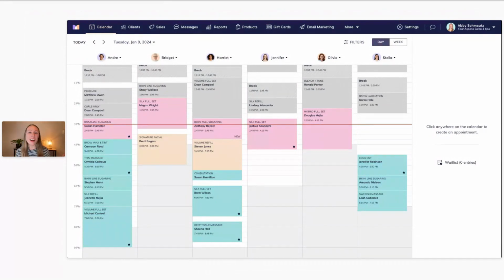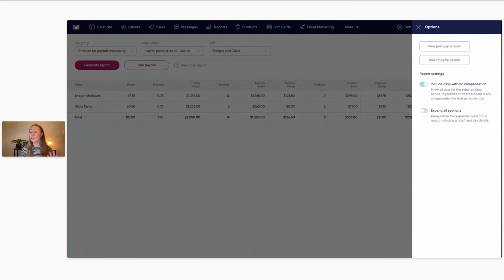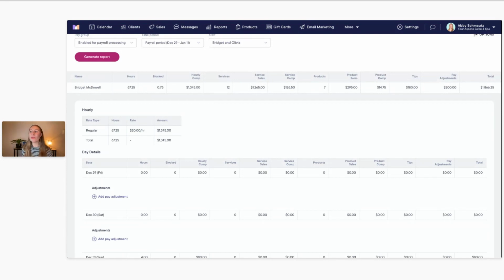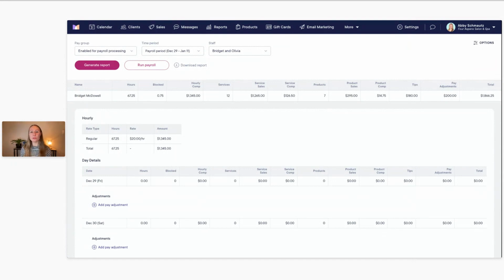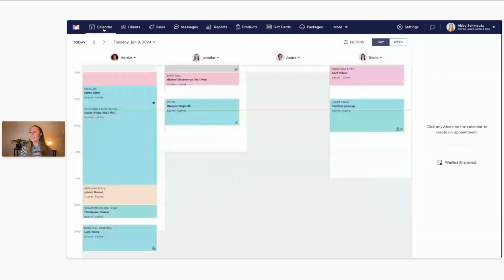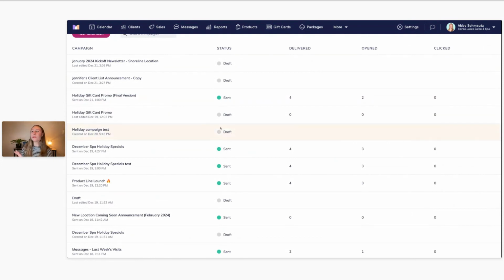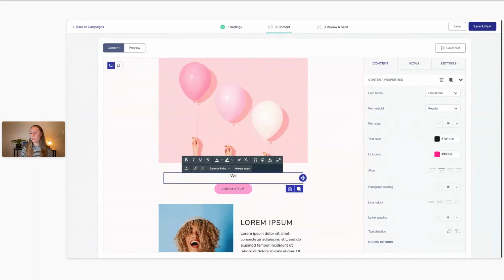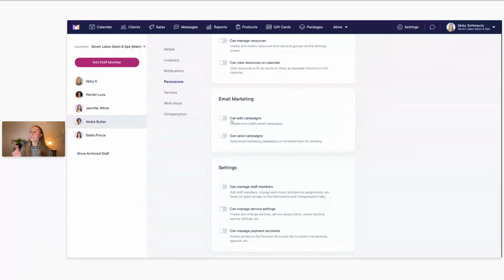Mangomint January 2024 Release Roundup | Feature Spotlight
Check out this special edition of our Feature Spotlight series, where we highlight Mangomint's latest new features and enhancements.

Tune in to learn more about these exciting updates:

- Check out the Payroll report, now faster and easier to use than ever!
- See how to process your payroll in minutes directly in Mangomint
- Use our new Image Markup feature to identify treatment areas and injection sites
- Send personalized campaigns with our new built-in Email Marketing tool
- Discover three new email audience filters + new birthday-themed email templates

Chapters:

00:00 Introduction
01:35 The new Mangomint Payroll Report
03:12 Navigating the Payroll Report
05:17 How to add a pay adjustment
01:35 The new Mangomint Payroll Report
09:29 How to process Payroll directly in Mangomint
12:39 How to get started with Payroll Processing
01:35 The new Mangomint Payroll Report
15:43 How to run payroll and view payroll runs
19:53 Integrated Forms now has Image Markup
21:32 How to markup images in Integrated Forms
29:04 Email Marketing has come to Mangomint!
31:18 How to create a new email campaign
32:10 How to build your recipient list (w/ filters)
35:15 Choose an email template
36:17 How to use the email builder
38:08 Schedule and send your campaign
40:43 Q&A: Where can workers view paystubs?
41:18 Q&A: Are their permissions for Email Marketing?